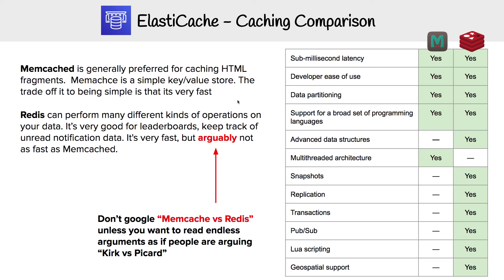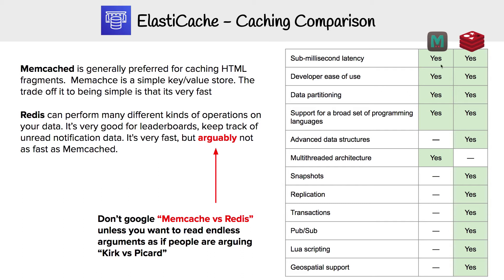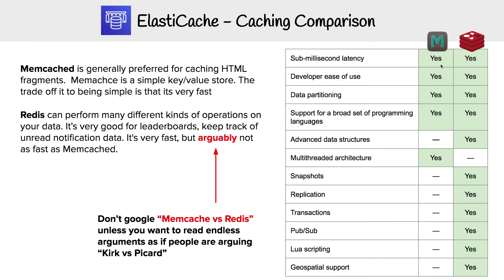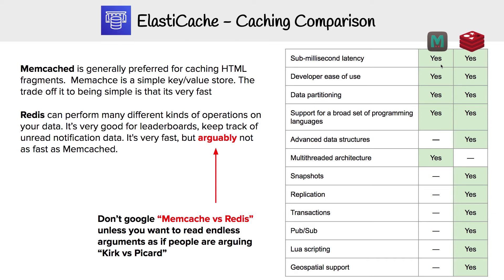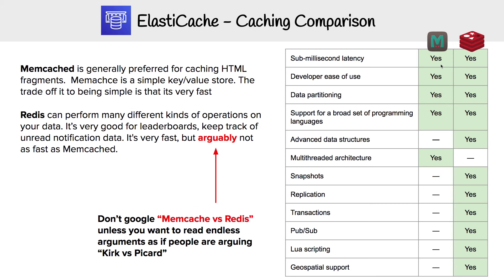ElastiCache - Caching Comparison